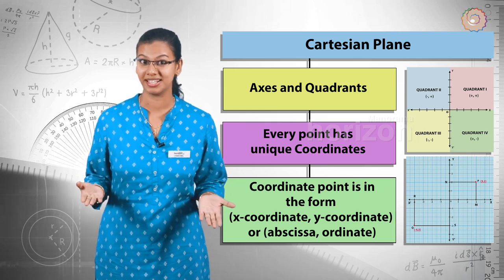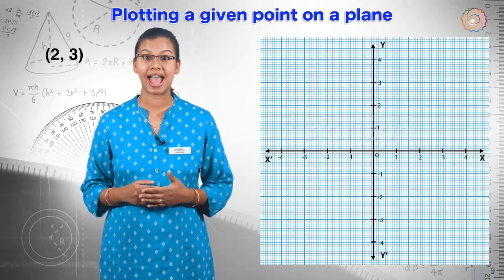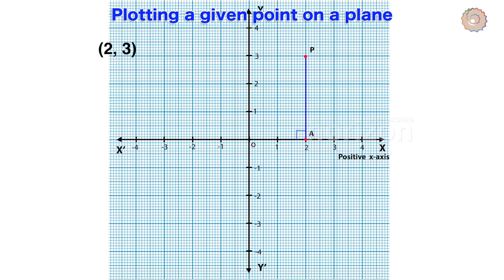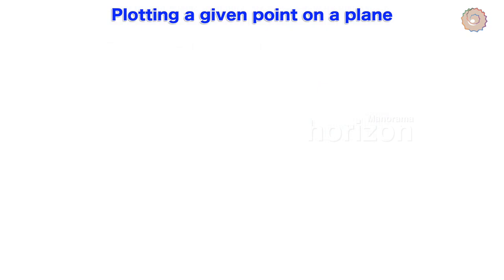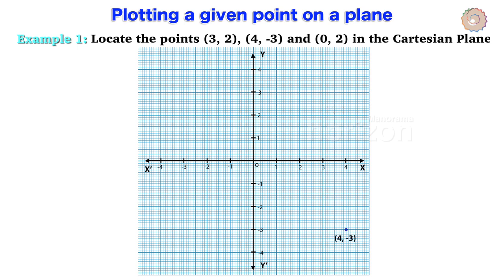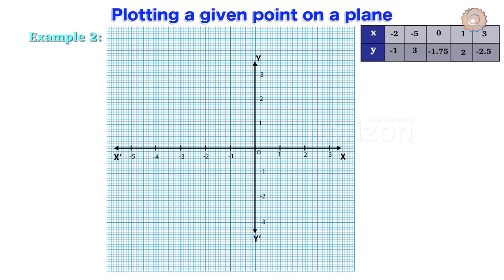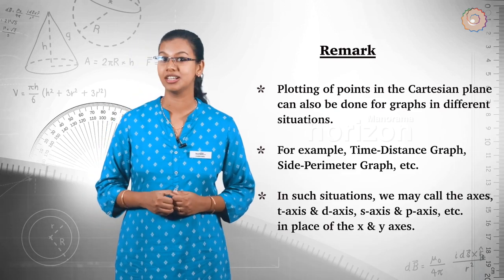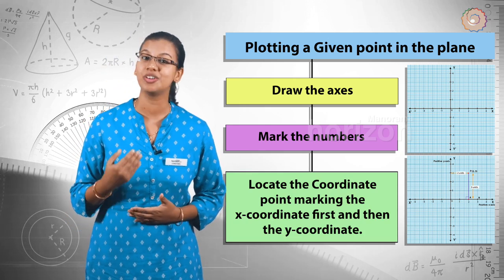Plotting a given coordinate point in the plane